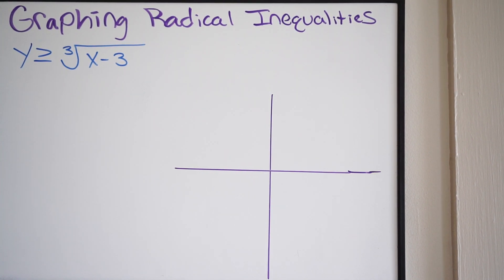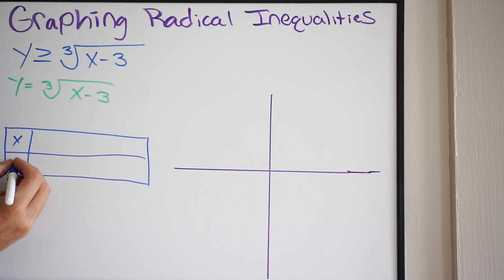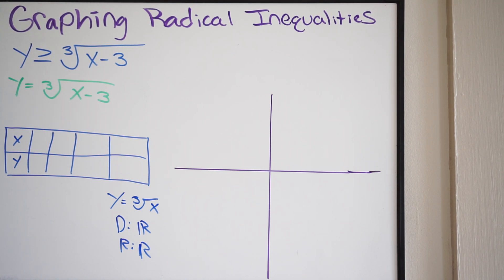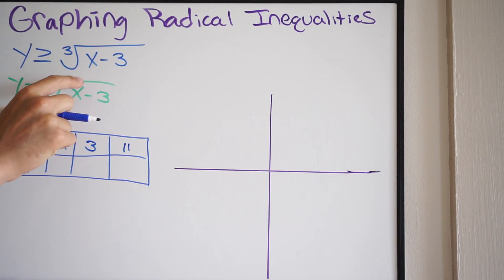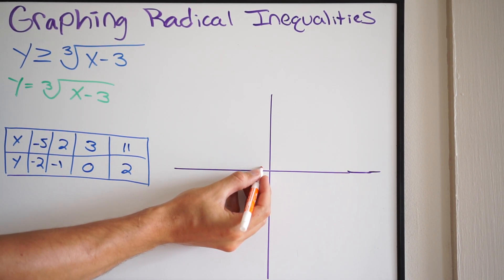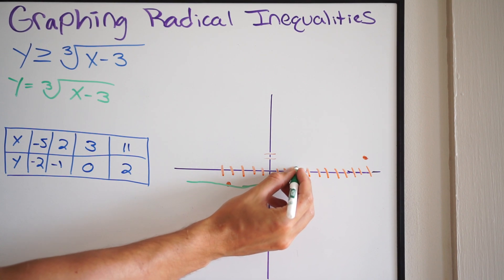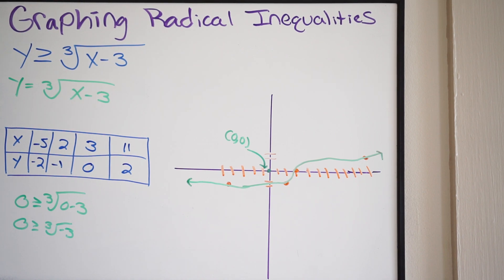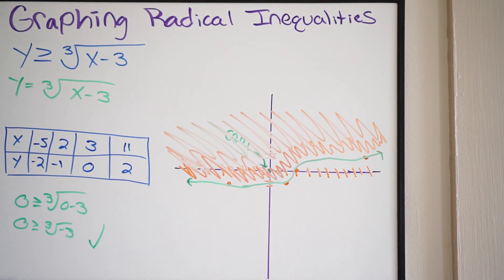Graphing Radical Inequalities by Hand (3 of 3)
Here we talk about how to graph radical inequalities.  This is part 3 of 3.